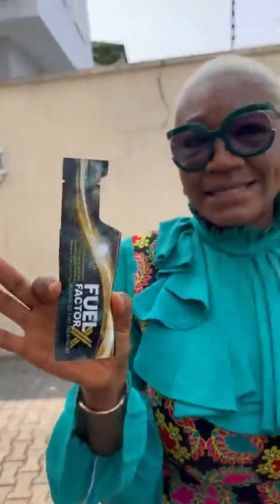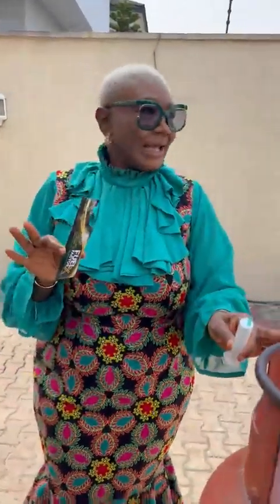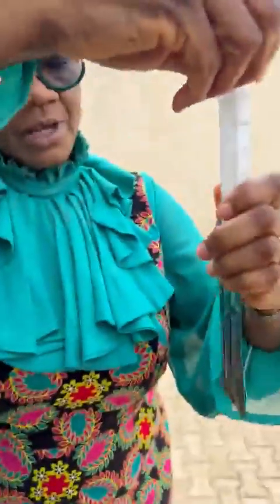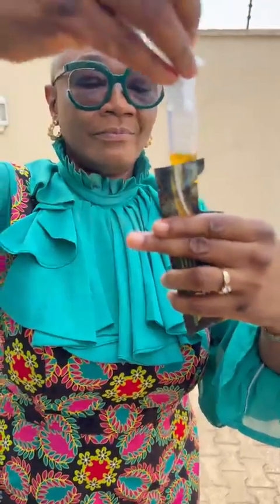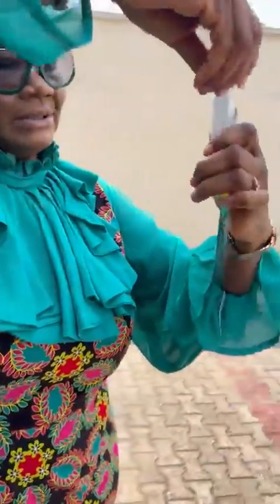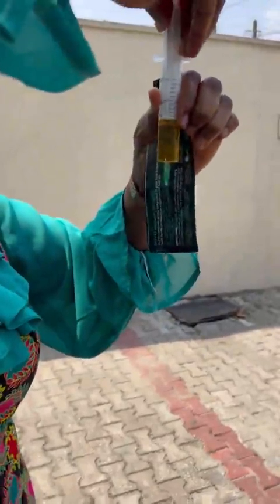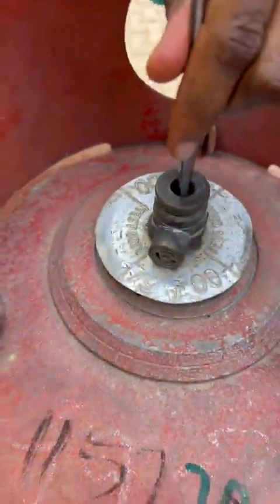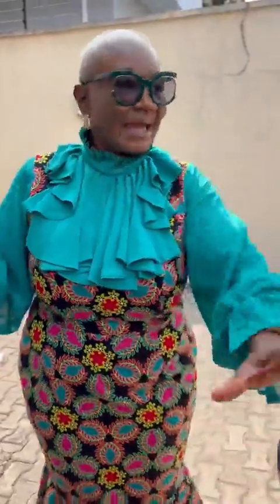25 June 2023